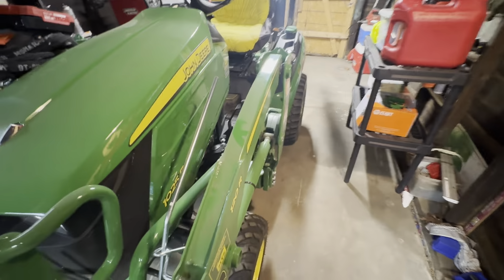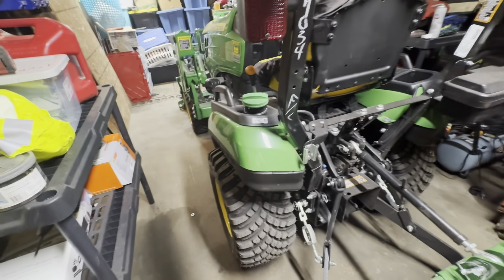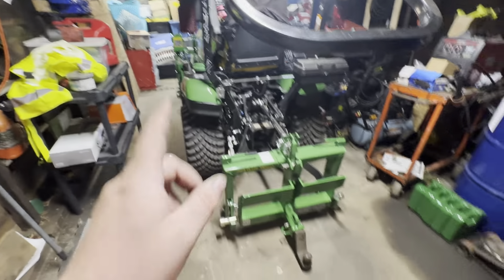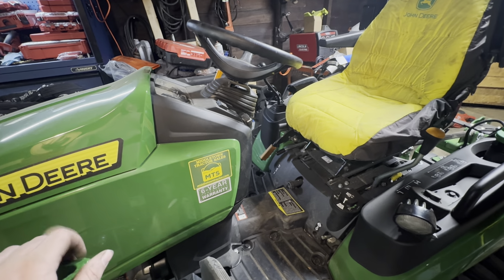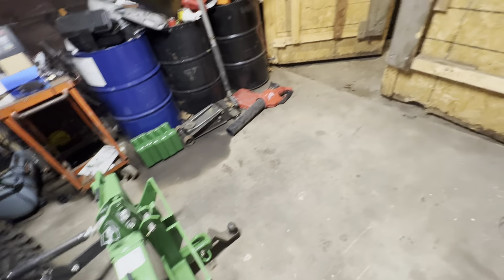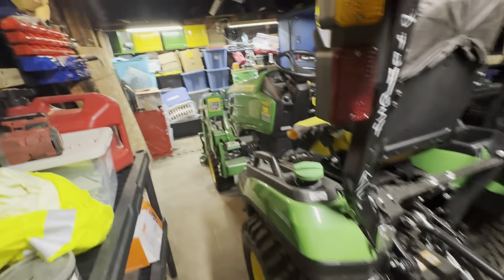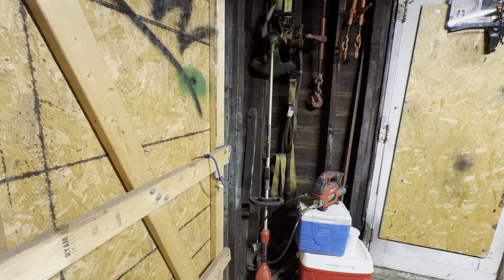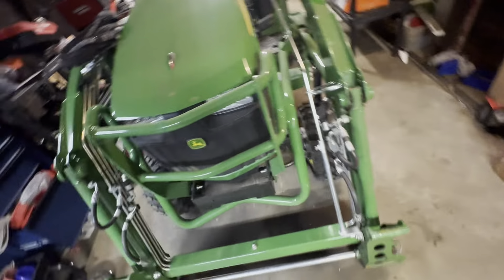2024 John Deere 1025r